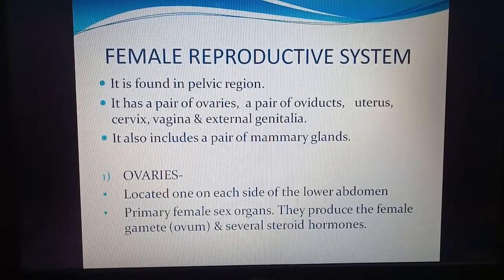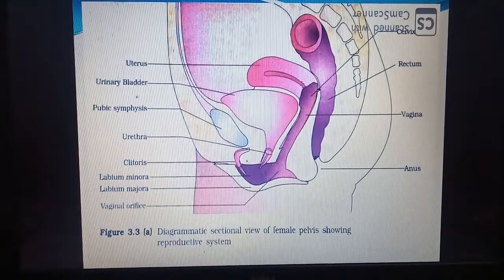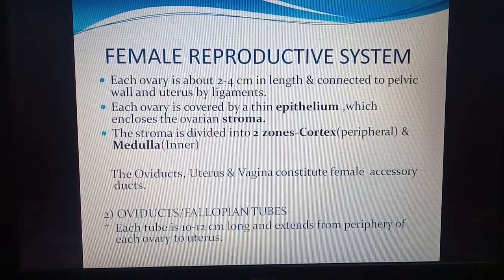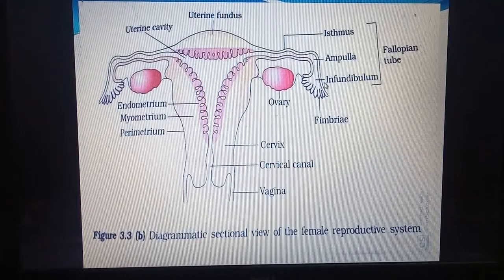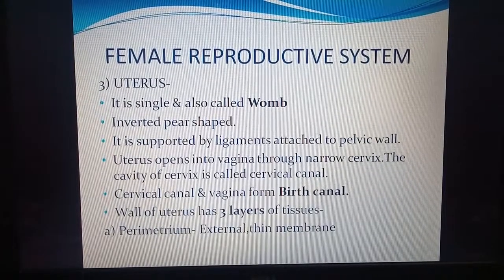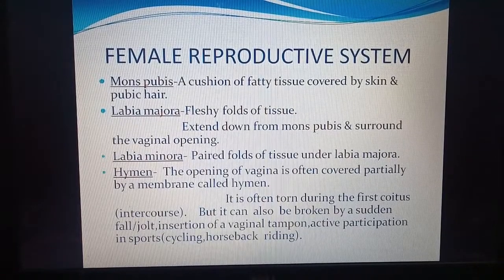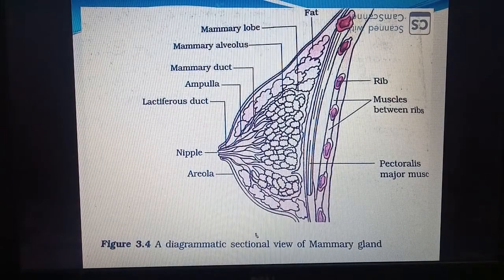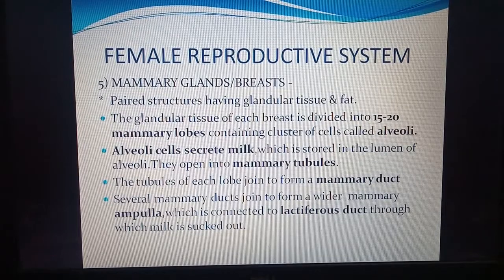CBSE class 12 Biology